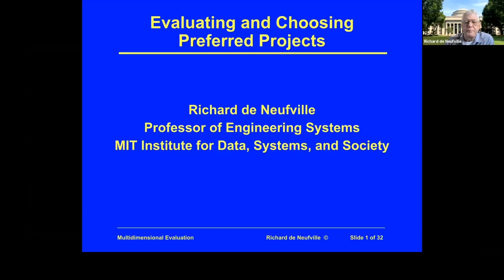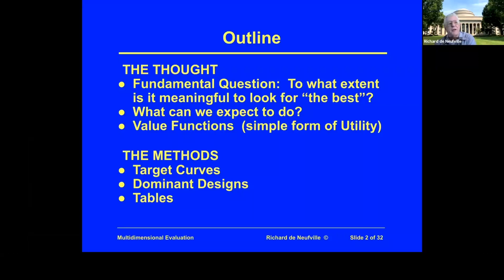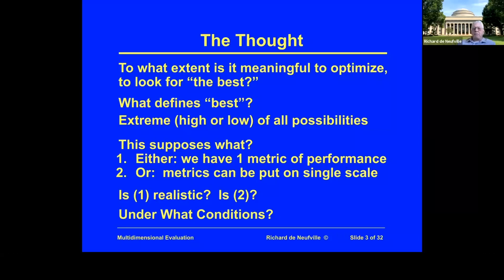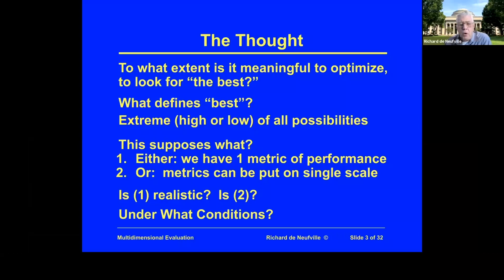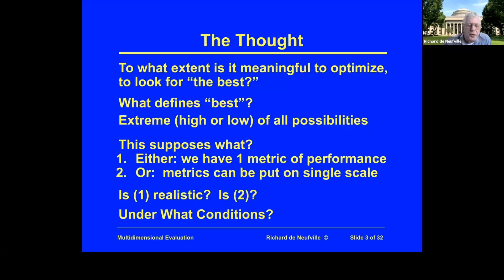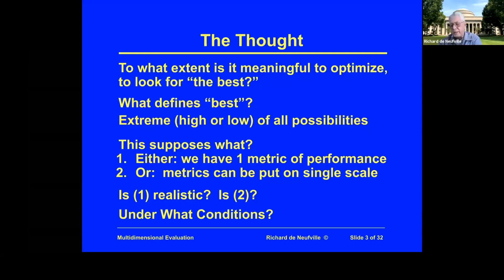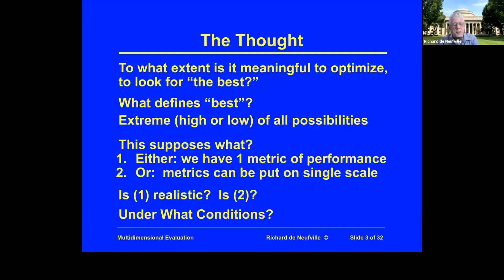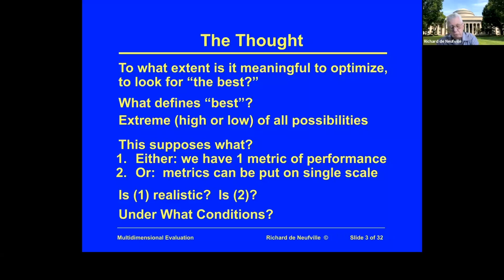Unit 10: Utility Analysis and Multidimensional Evaluation, Video 1: Is Optimization Possible?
Valuation of distributions of outcomes, involves risk-reward trade-offs between average and extreme performance. As these trade-offs are generally subjective, optimization is not meaningful.